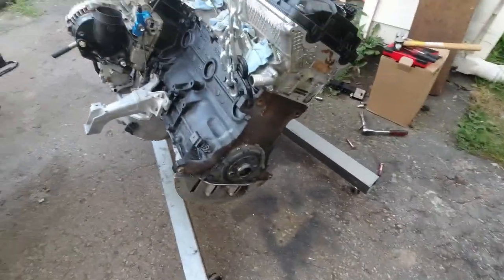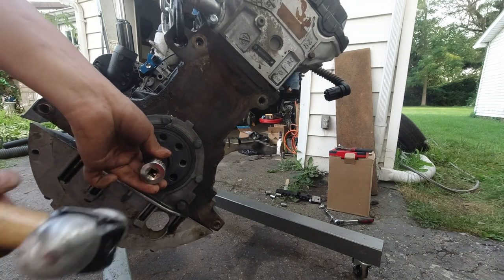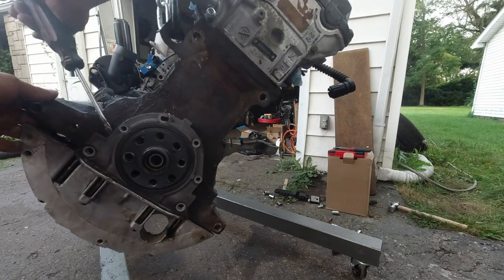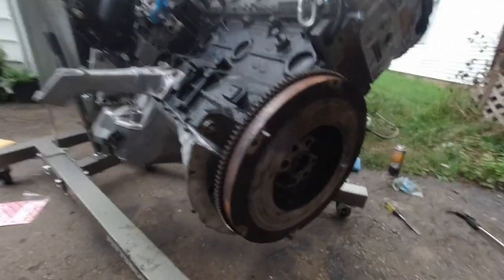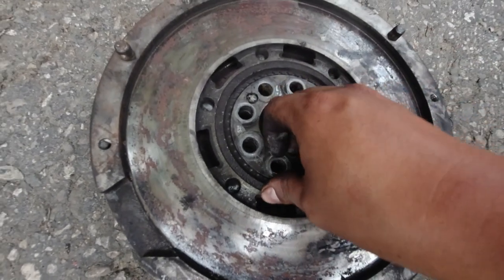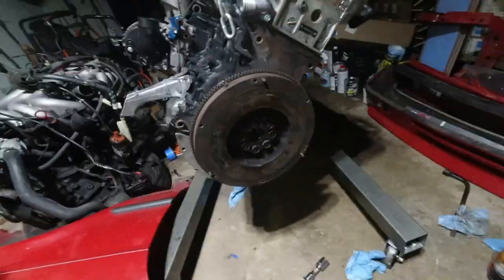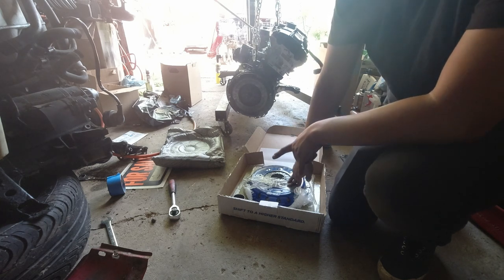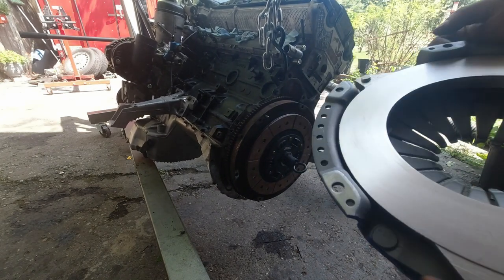M20 Flywheel on M52 (E30 Build Episode 5)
Installed the flywheel from the M20 on the M52 with a few modifications along with a Spec stage 3+ clutch.